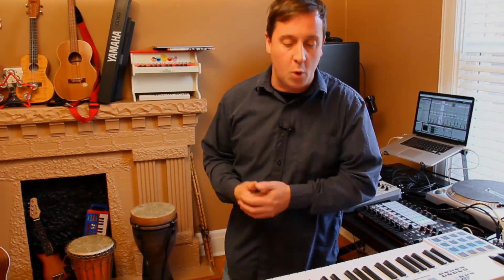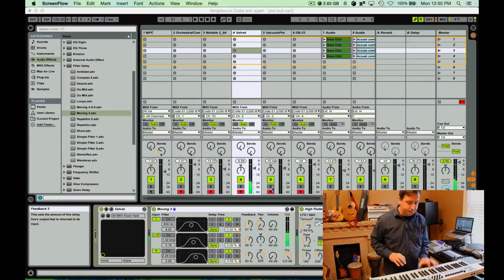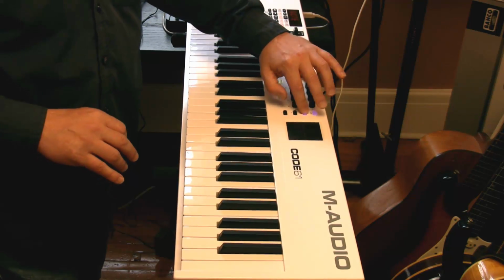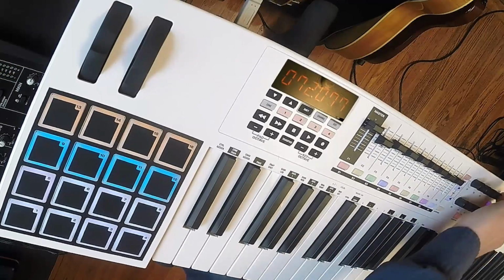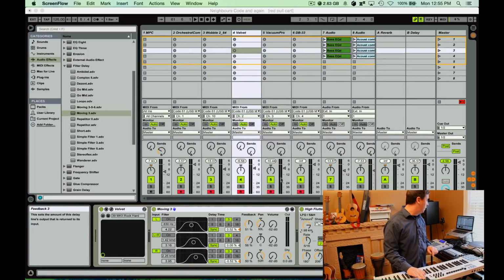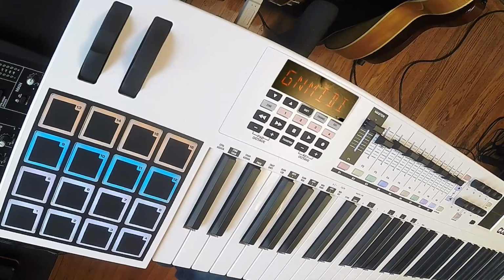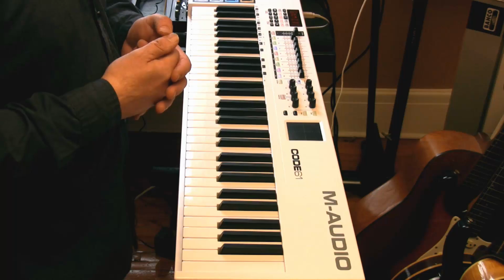Code 61 Keyboard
A brief look on setting up and using the Code series keyboard from M-audio.  Big thanks to Dan Evans for shooting and editing the video!!!